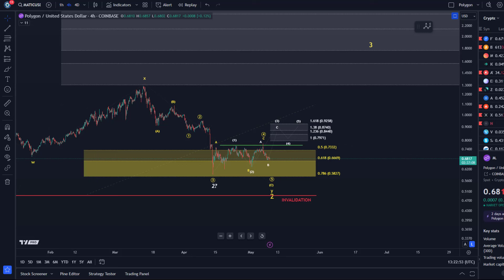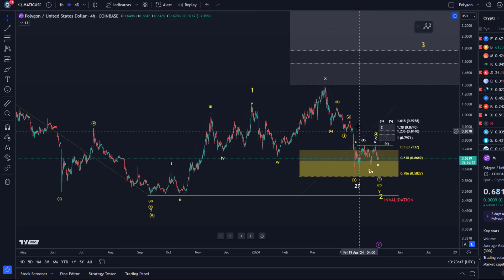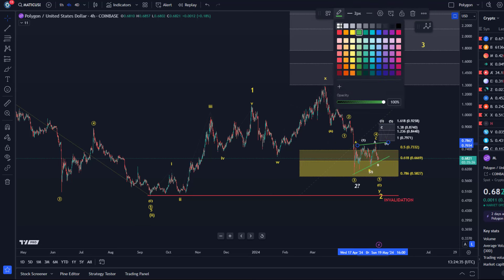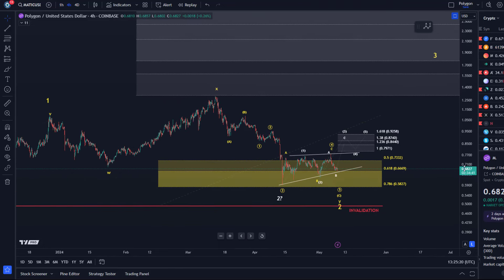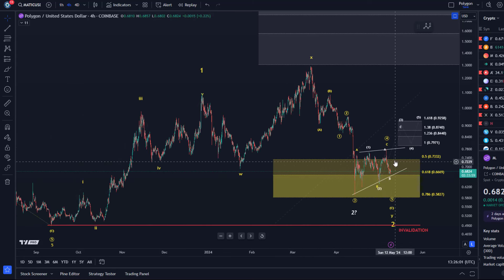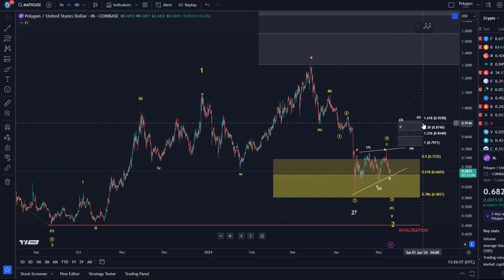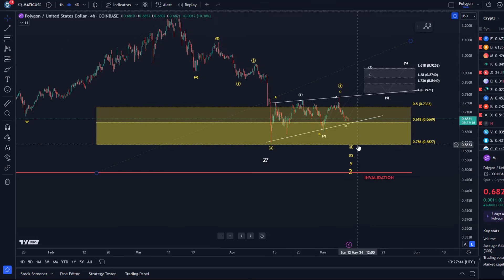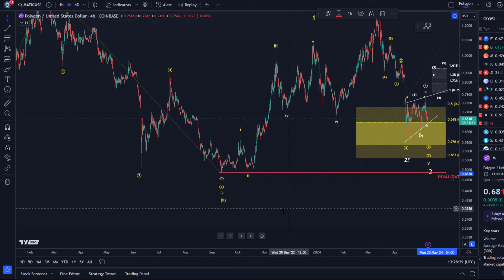Polygon MATIC Price News Today - Elliott Wave Technical Analysis Update, This is Happening Now!